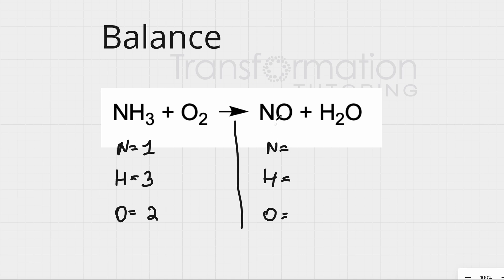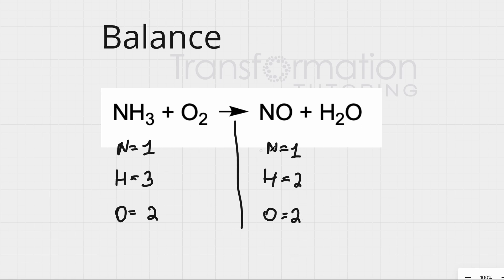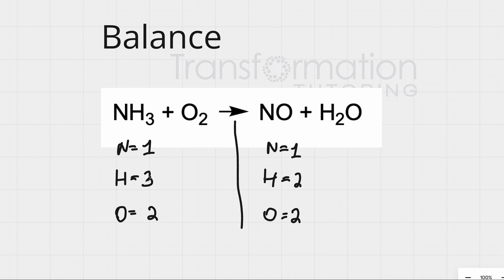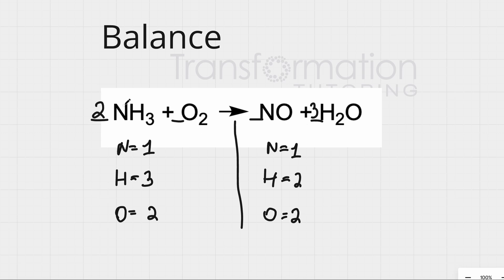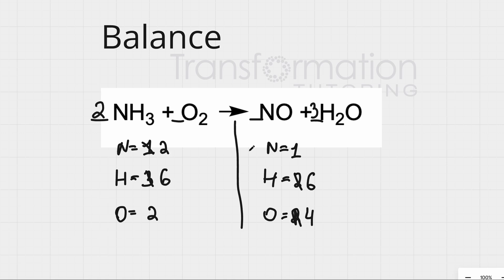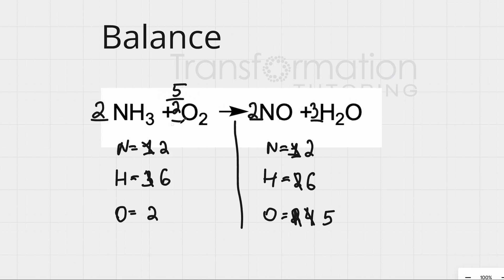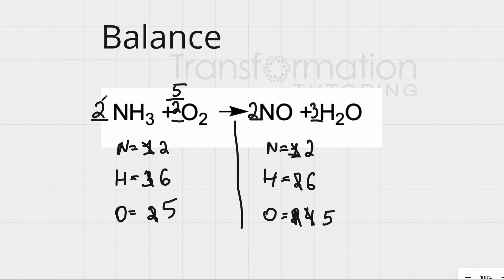Balance NH3+ O2 → NO + H2O | Learn With Mayya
Lets balance the following equation:
NH3+ O2  → NO + H2O